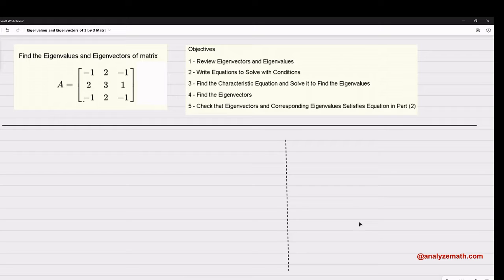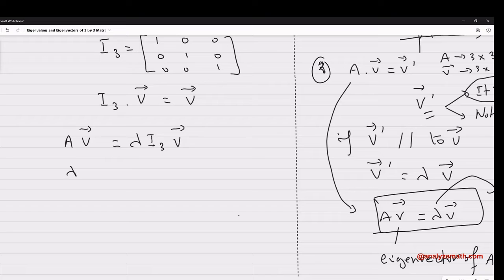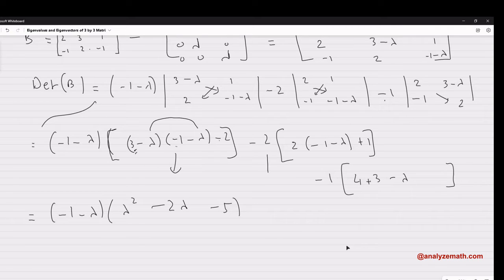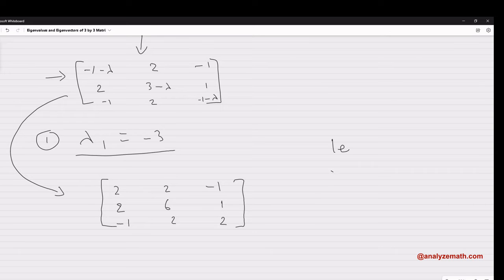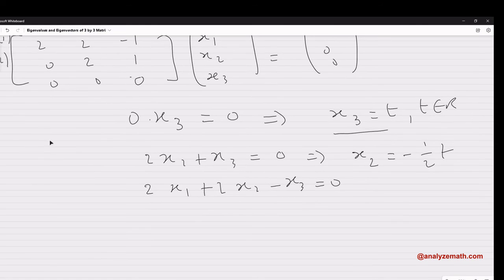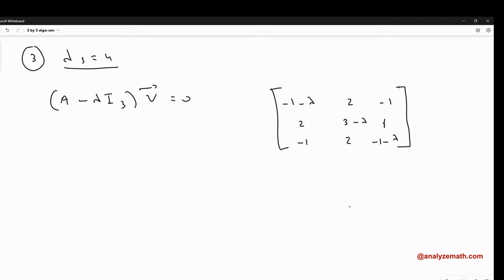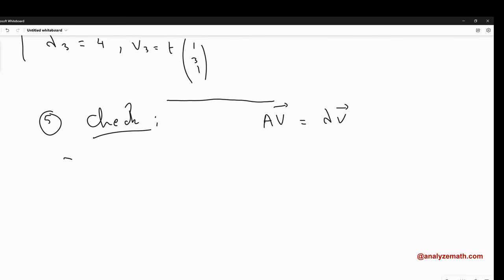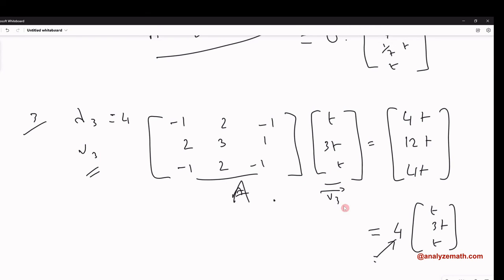Eigenvalues and Eigenvectors of a 3 by 3 Matrix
This video is about calculating the eigenvalues and eigenvectors of a 3 by 3 matrix. It includes 5 learning objectives:

1 - Review of Eigenvalues and Eigenvectors -

2 - Review the equation A V = Lambda V, which defines the Eigenvalues and Eigenvectors and the conditions -

3 - Write and solve the characteristic equation  -

4 - Calculate the Eigenvectors - 5 - Check both the Eigenvalues and Eigenvectors against the equation.

The author explains the concept, calculates the Eigenvalues and Eigenvectors with all the details, and checks both the Eigenvalues and Eigenvectors against the equation  A V = Lambda V.